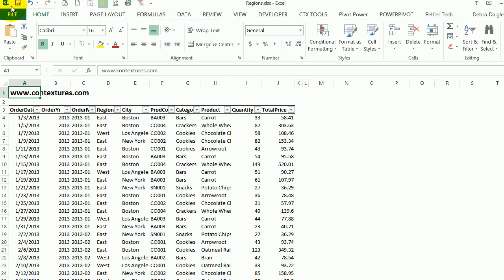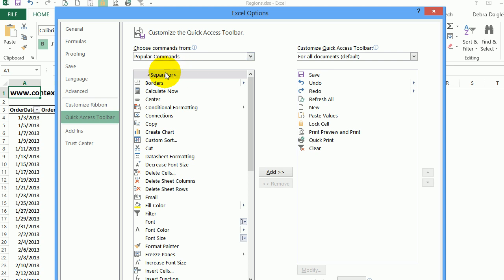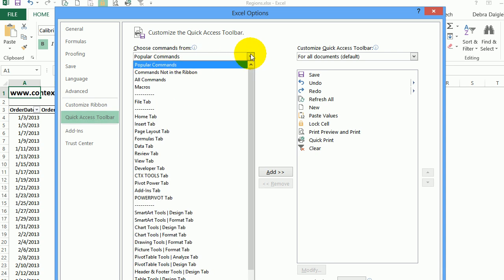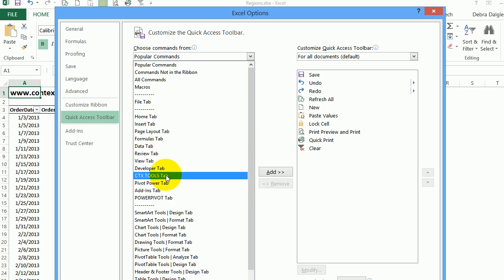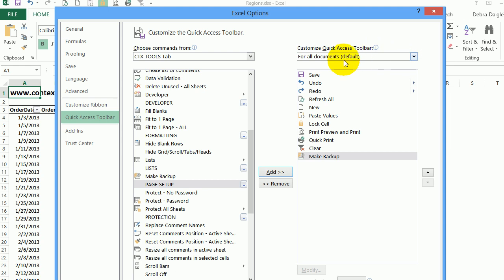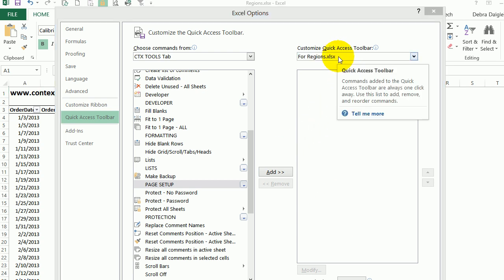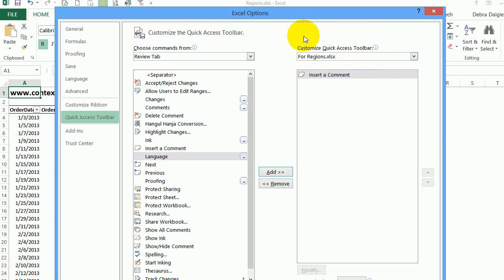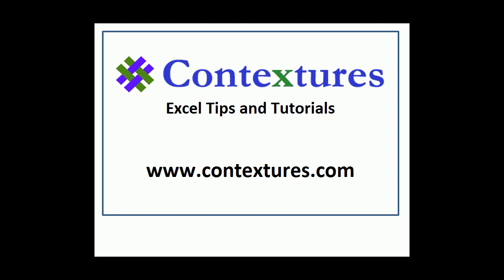Add Buttons to Excel QAT for All Files or Just One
Visit this page for written instructions.

You can add commands to the Quick Access Toolbar (QAT) in Excel, so it's easier to use the commands that you need most often.

This video shows how to add a command to the QAT, either for all workbooks, or just for a specific workbook. You can even add buttons for the commands from some of your favourite Excel add-ins.